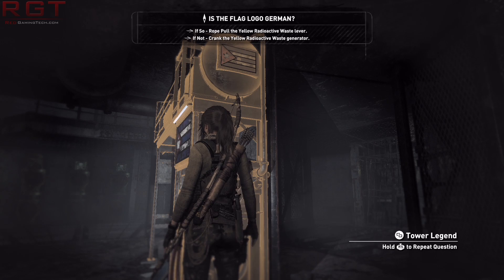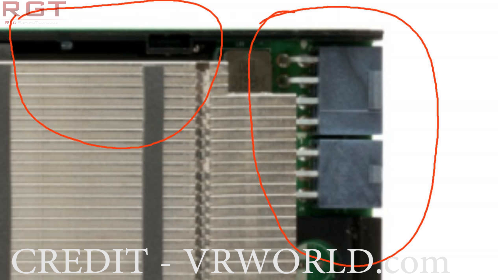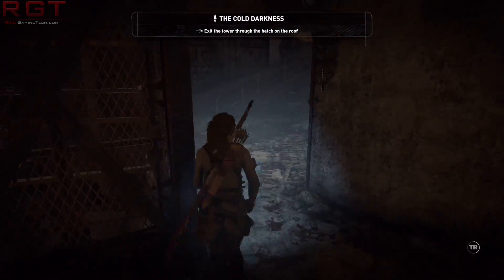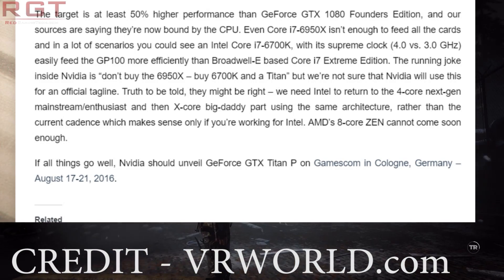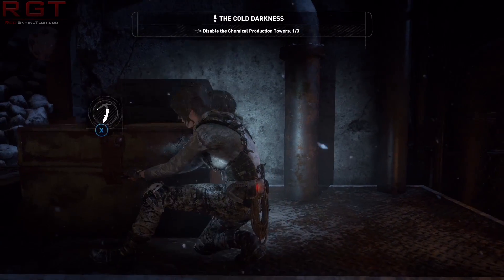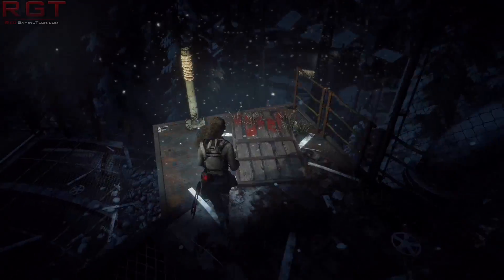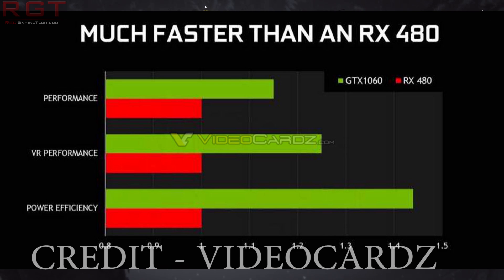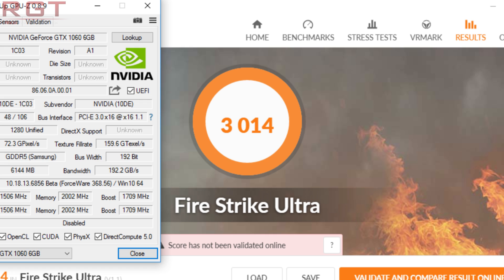LEAK: Pascal Titan Specs & 50% Faster Than GTX 1080 | GTX 1060 FireStrike Benchmarks Leak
Nvidia's new titan based on the pascal architecture has supposedly found its way into the hands of a website known as VR world, and they're reporting that the pascal titan will be at least 50 percent faster than the GTX 1080 founders edition card.

The GP100 and GP102 based titans will have 16 or 12GB HBM2 memory and the graphics card will also come with either 2 8 pin power connectors or an 8 and 6 pin power connector.

The Titan will be announced at gamescon 2016. The 1000 Titan Pascal is also said to be CPU bound, unless you have massively higher CPU clock speeds.

Furthermore, the GTX 1060 firestrike benchmarks have leaked out onto the internet, and put it about 10 percent faster than the RX 480 gpus.

The GTX 1060 is said to be released mid july, 2016.